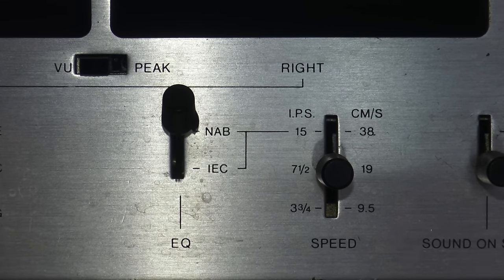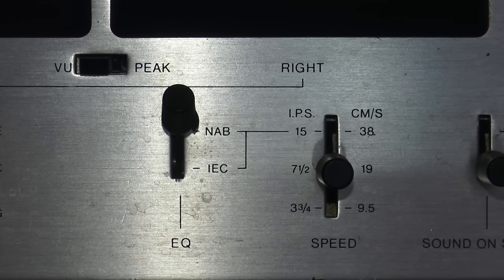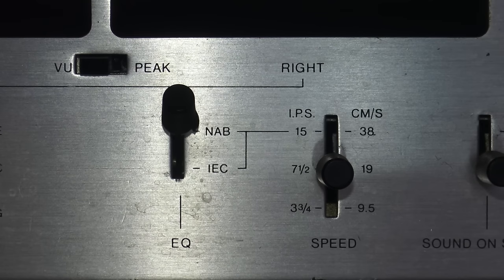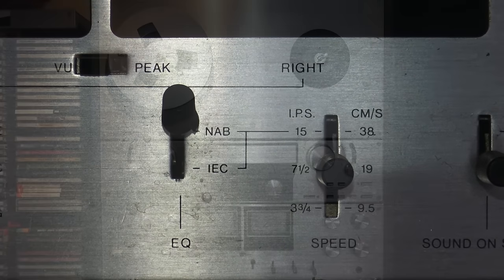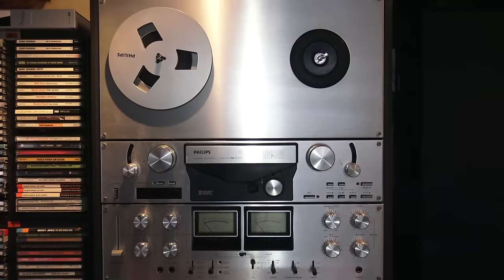THE BEST SOUNDING FORMAT (part I): 4 Track Reel to Reel Tape & Recorders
TAPE! The best sounding format in hi-fi music / audio reproduction. Period. Nothing is better than tape. This is the first video on a series dedicated to reel to reel tape and tape recorders. This first video is dedicated to the lower section in terms of quality and fidelity, 4 tracks tapes at 3.3/4 or 7.1/2 inches per second (IPS) or centimeters per second (CM/S) speed. We also explore how to correctly reproduce these tapes and how to pick the best recorders.